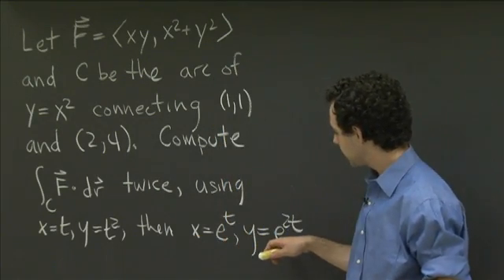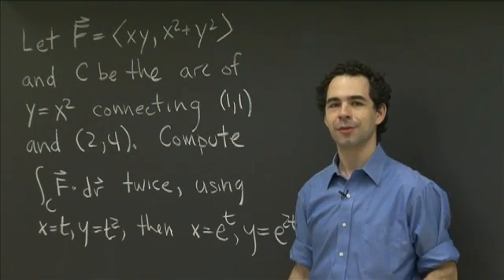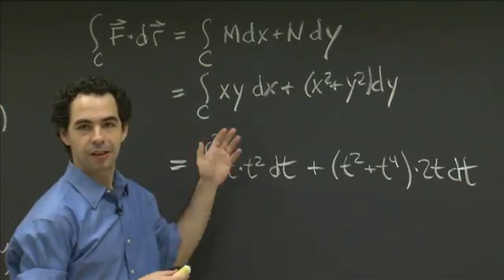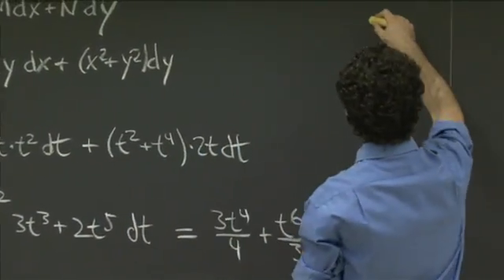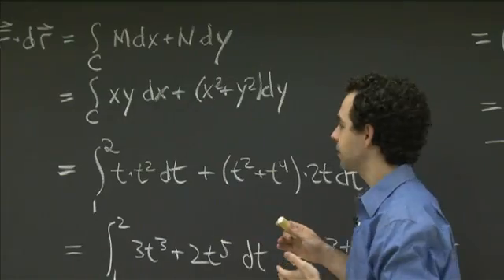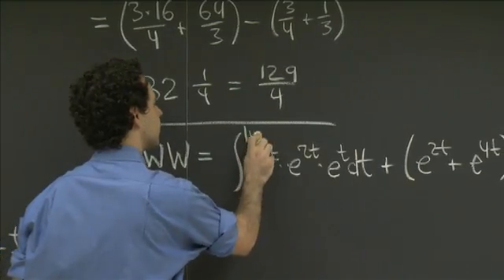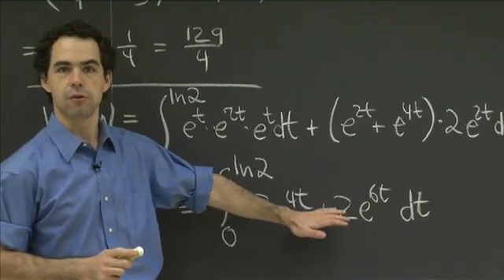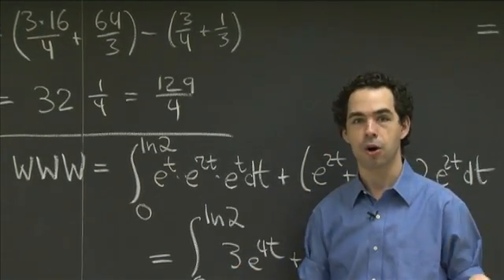Line integrals: parametrization independence | MIT 18.02SC Multivariable Calculus, Fall 2010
Line integrals: parametrization independence
Instructor: Joel Lewis